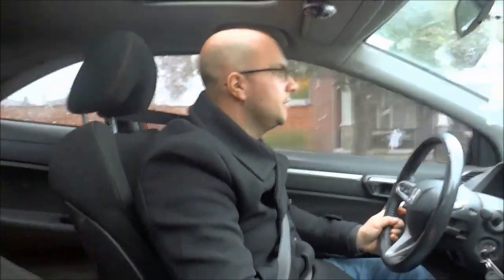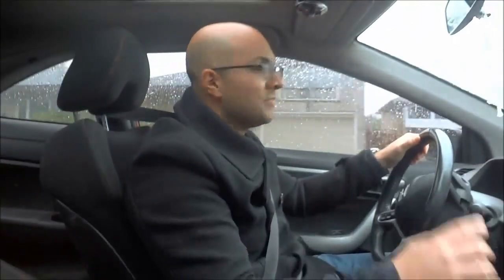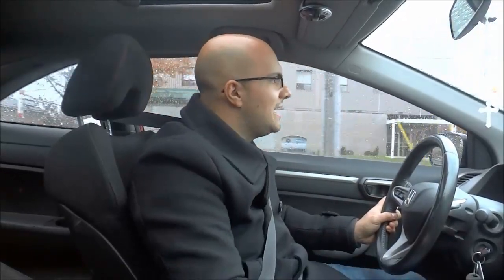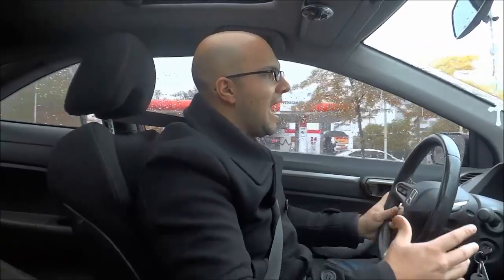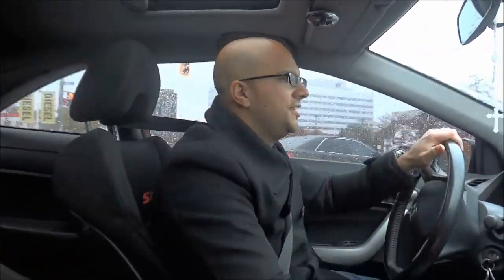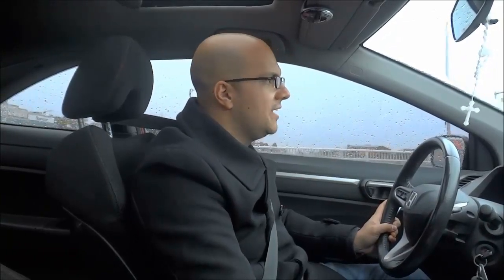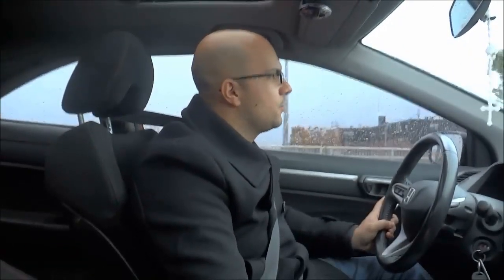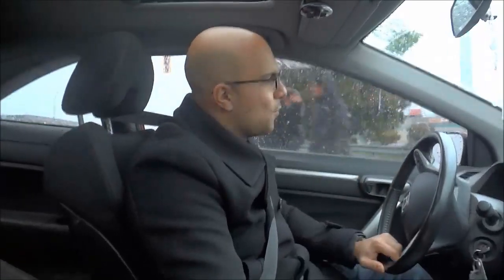5 Tips For Driving In The Rain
In this video, I tell you 5 tips for driving in the rain. They are crucial pieces of advice that will help you to maneuver your car safely on a wet road. Driving in the road can be quite dangerous for an inexperienced driver or someone that doesn't possess the proper knowledge. Keeping these tips in mind will help you to drive on a wet road as safely as possible.